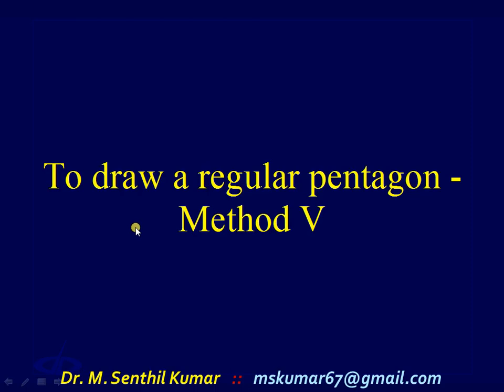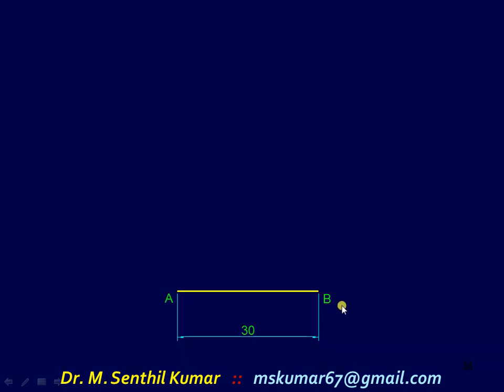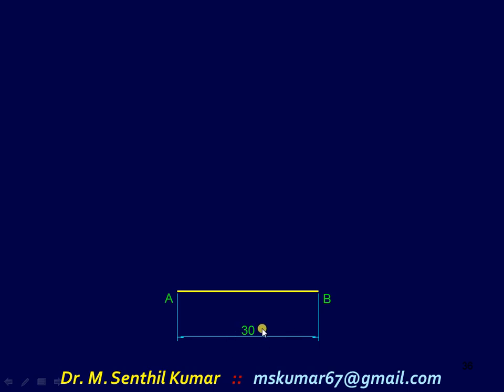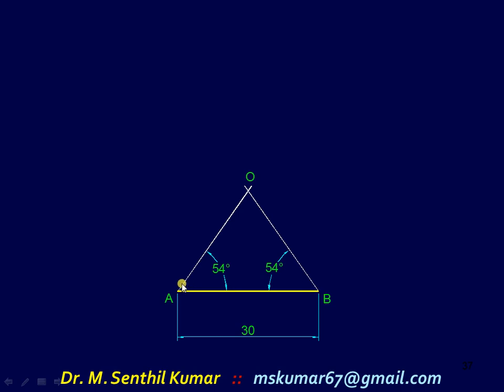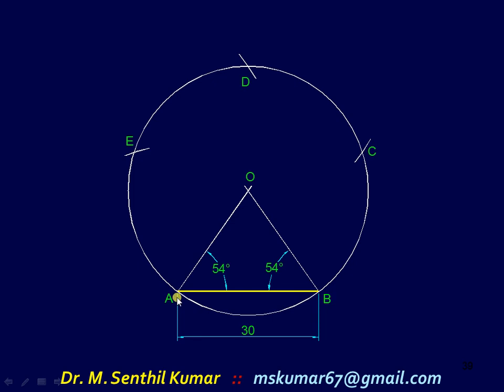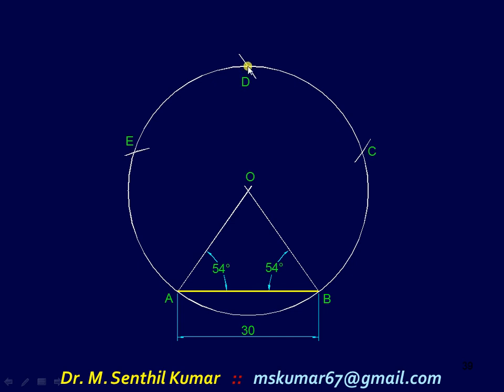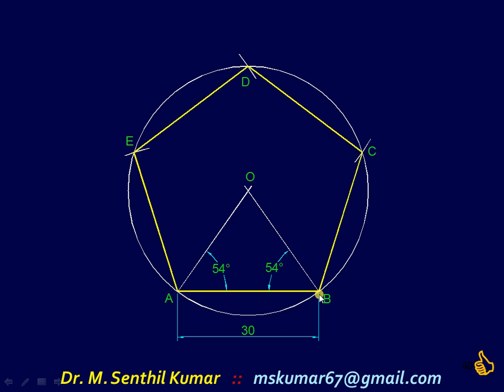3.16 Geometrical Construction - pentagon – 54-54 method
Engineering Graphics ::  Geometrical Constructions
Problem #7: To Draw a pentagon – 54-54 method